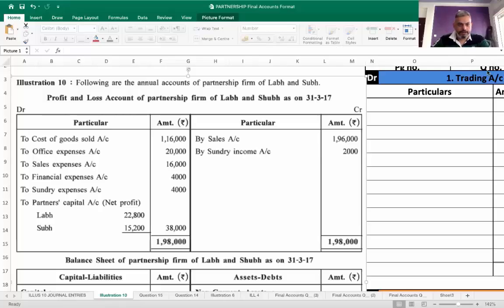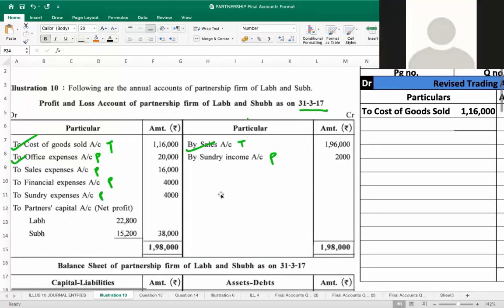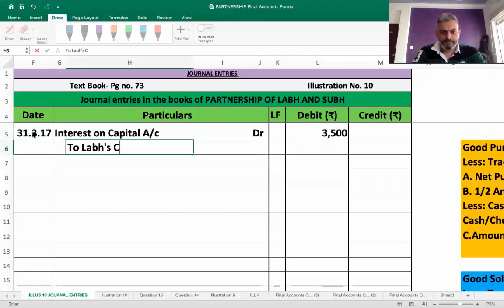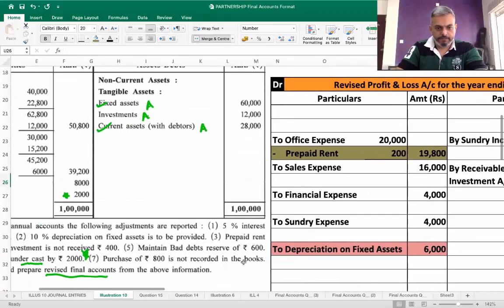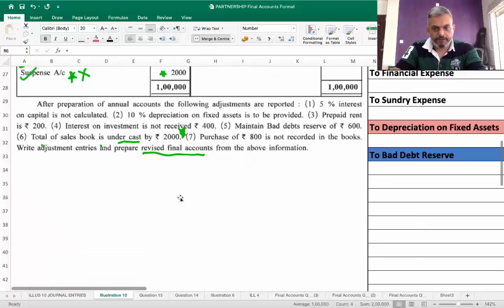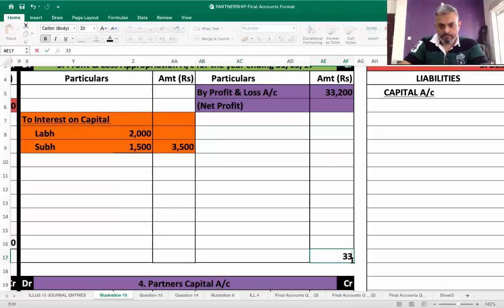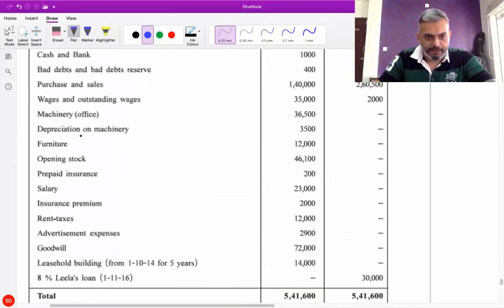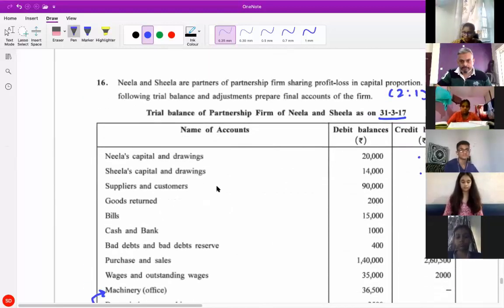ILLUSTRATION 10 - PARTNERSHIP FINAL ACCOUNTS DIGITAL